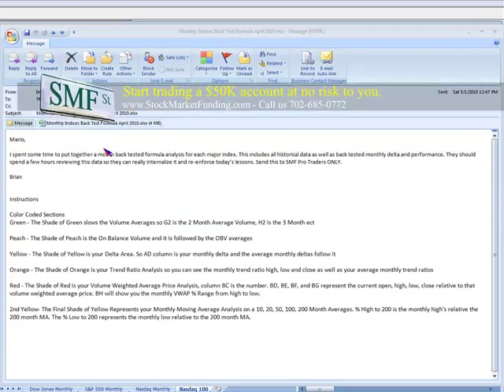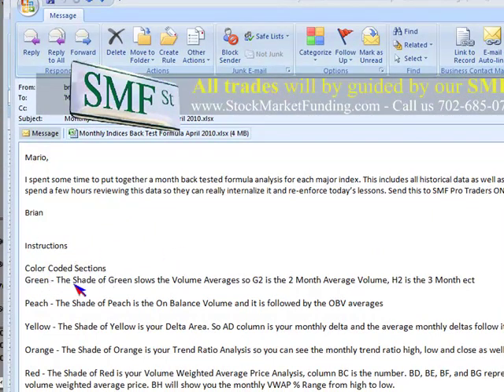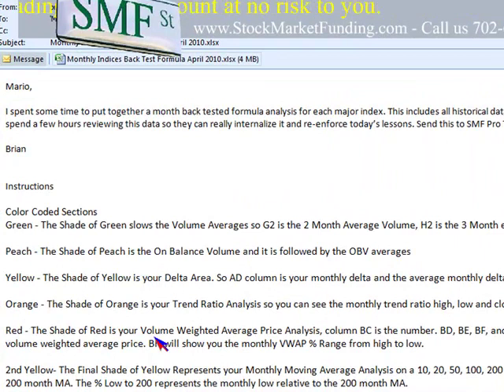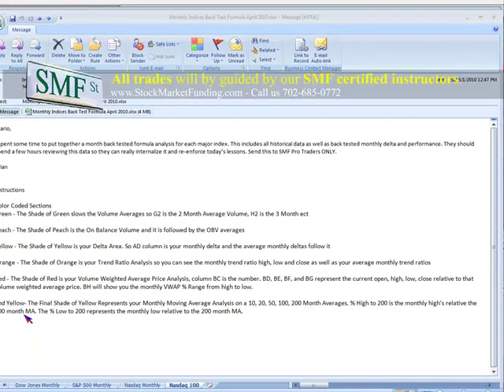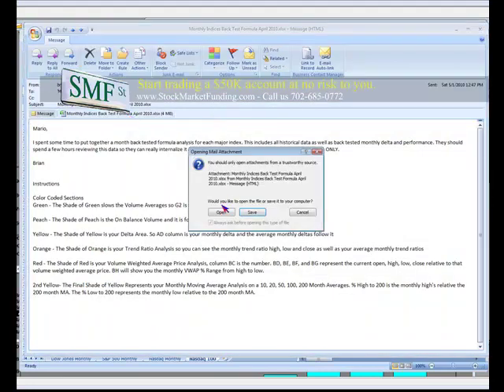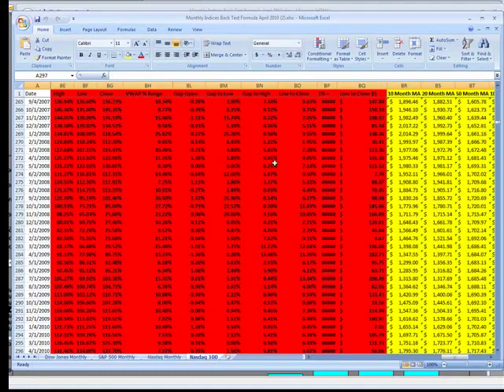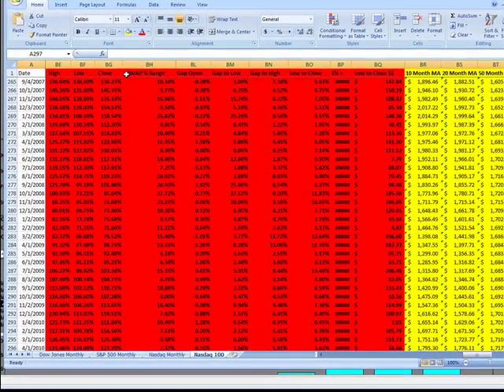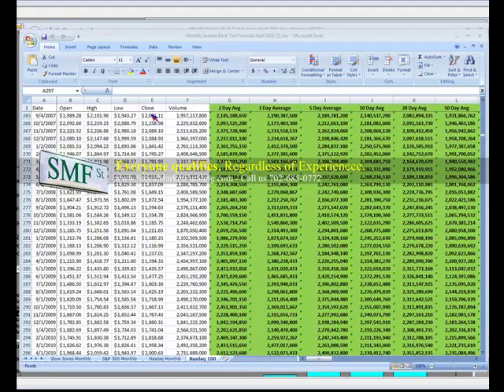"Day Trading Formulas Stock" Trading System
Stock Market Formulas from Professional Stock and Options Traders. Trading Education Stock Market 1928 Dow Jones S&P 500 Nasdaq Composite Nasdaq 100 "Day Trading Formulas Stock"